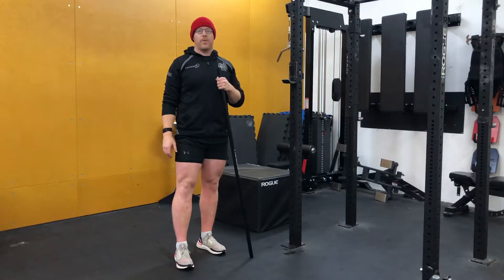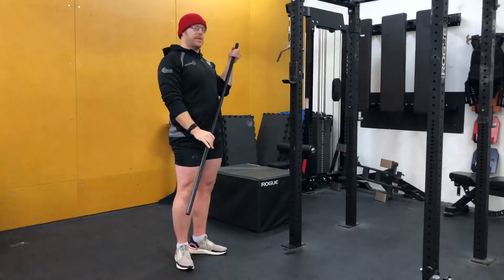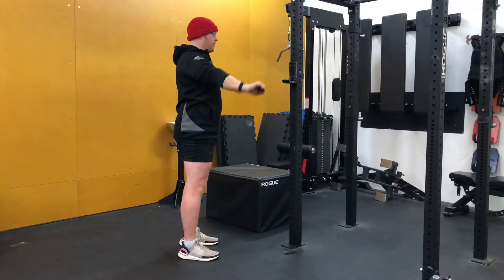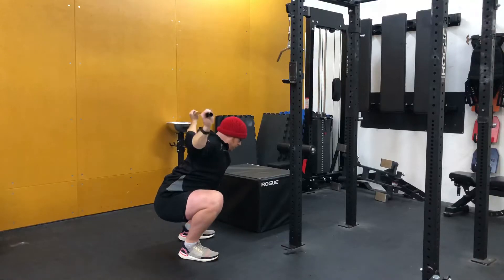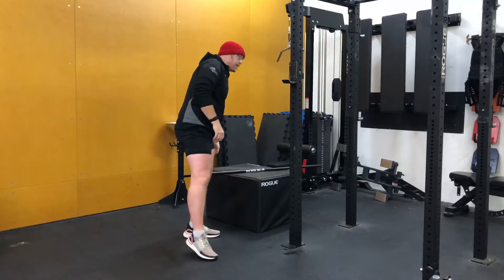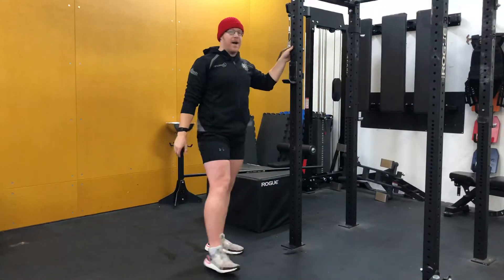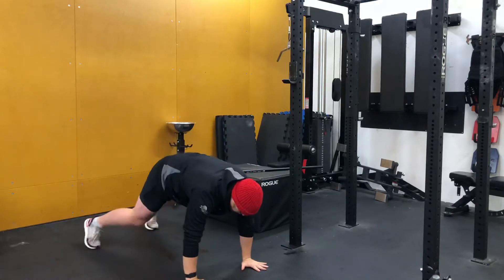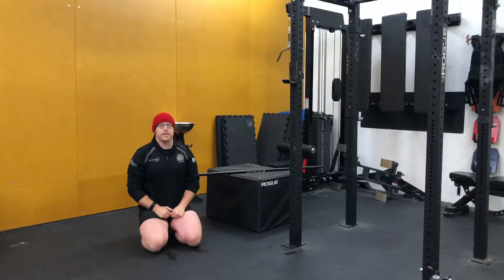BigReds full body warm up